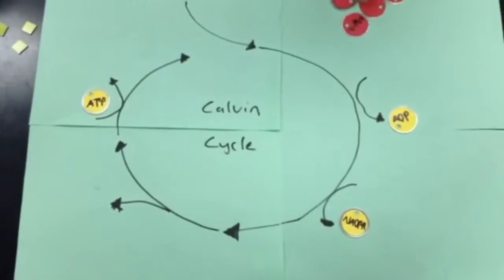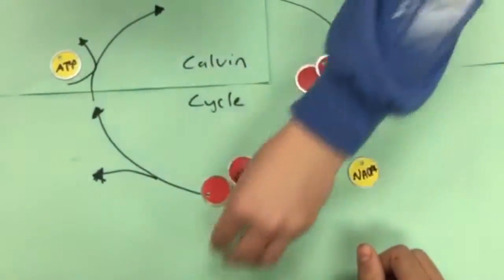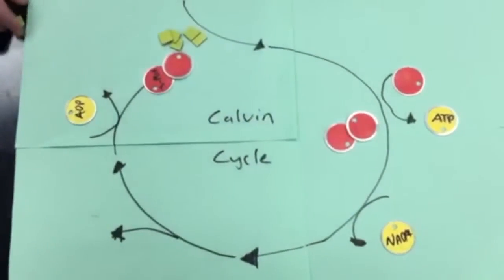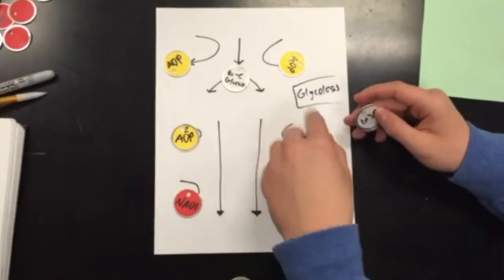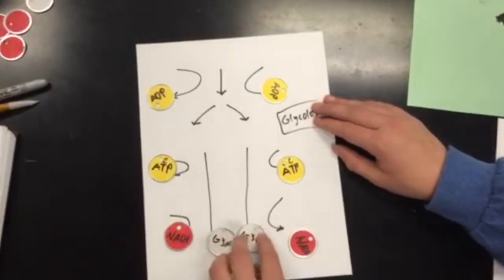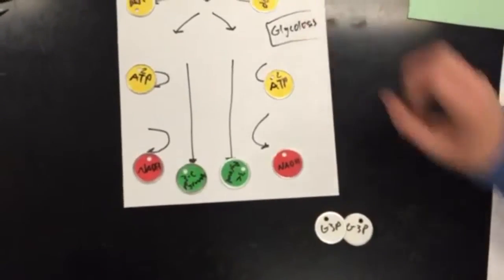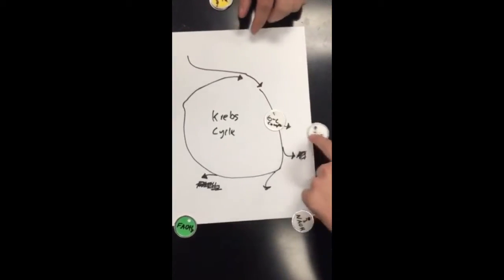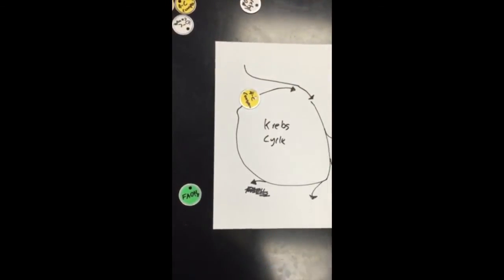Photosynthesis/Cellular Respiration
Bio Project